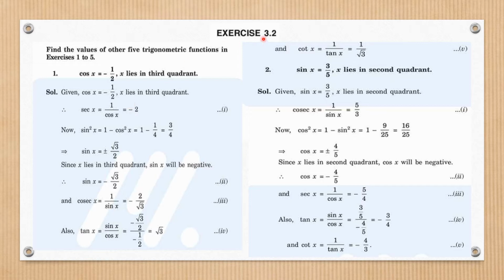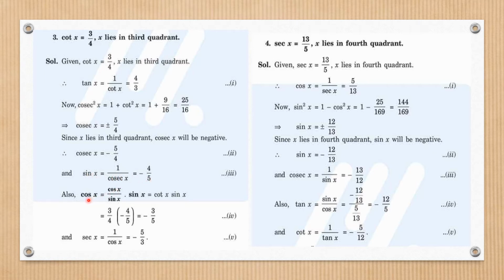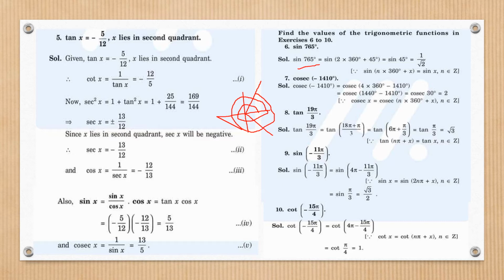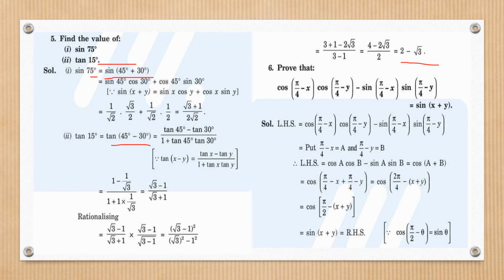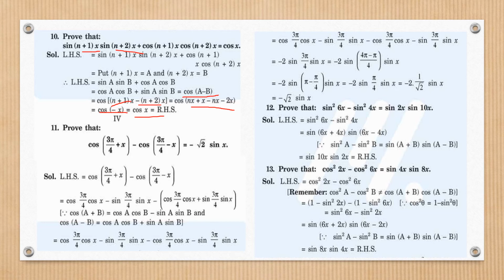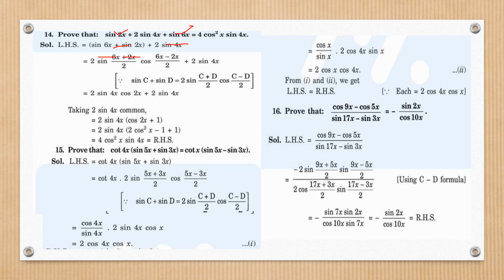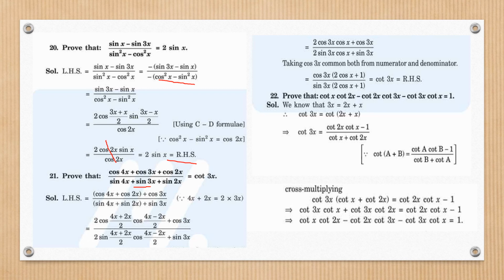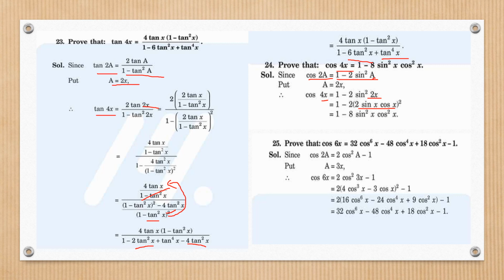TRIGONOMETRIC FUNCTIONS , CLASS XI ,PART – II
PART – II ,SOLUTIONS OF EXERCISES – 3.2 & 3.3